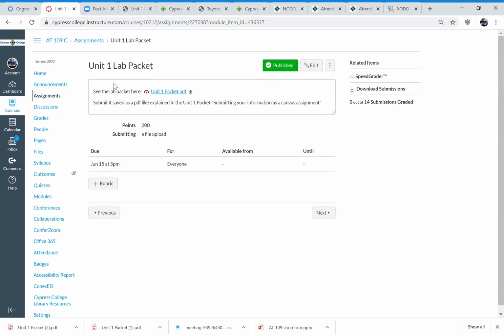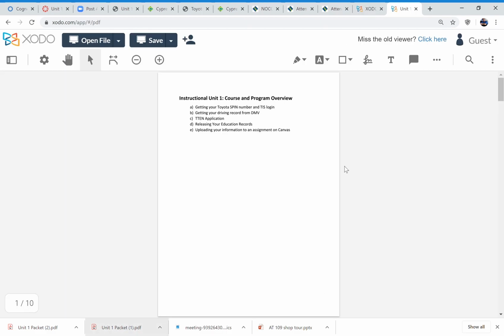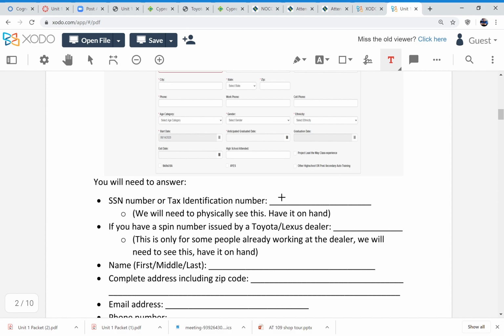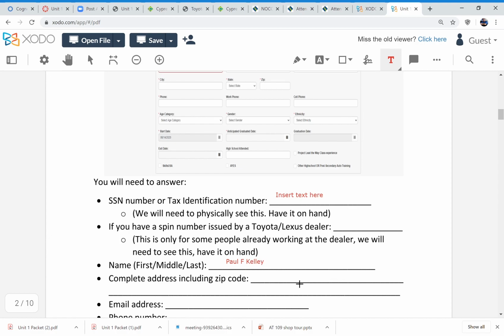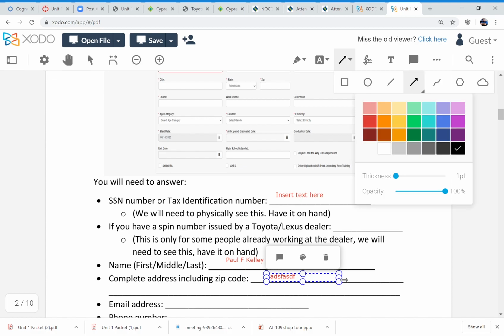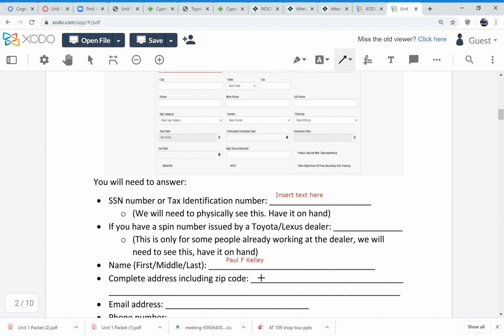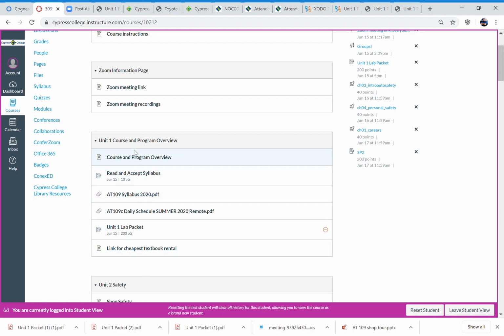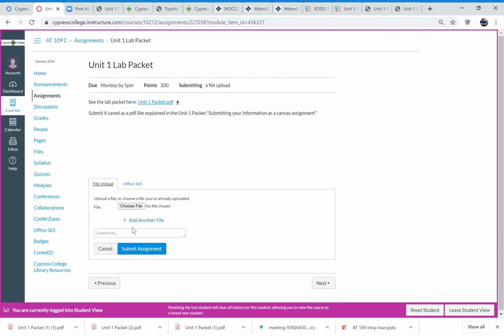How to fill out packets and sumbit using XODO